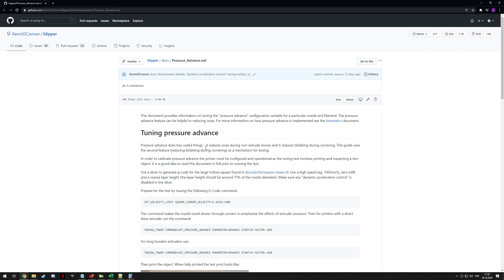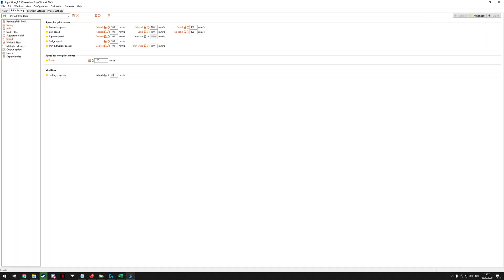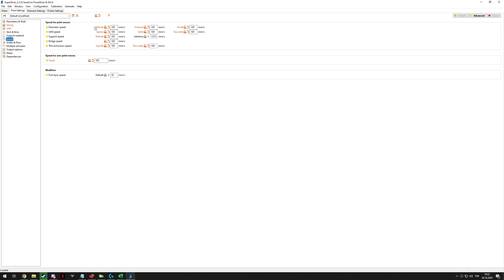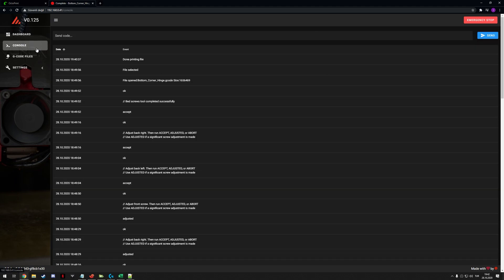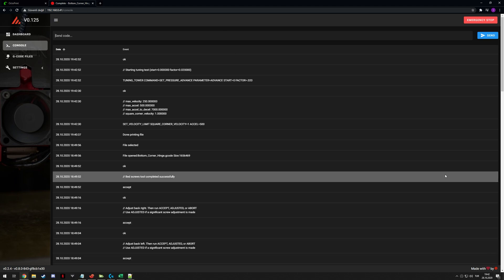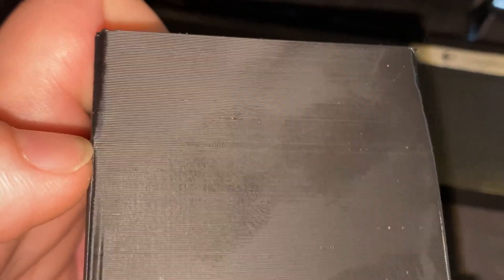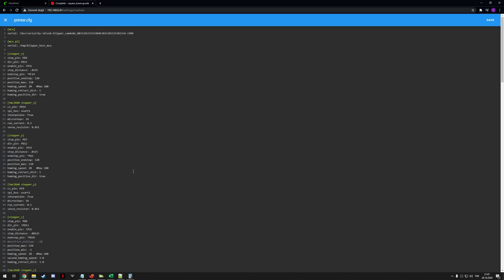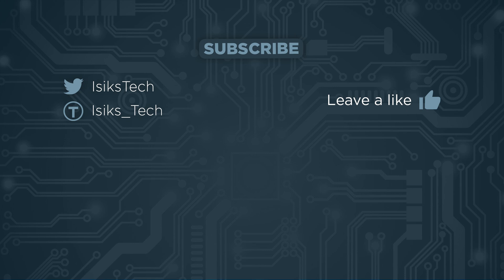How to Tune Pressure Advance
Just a quick video for today. More content is in the works :)

More videos in this series:
[Replace with List link]